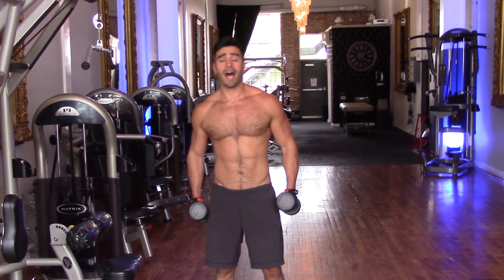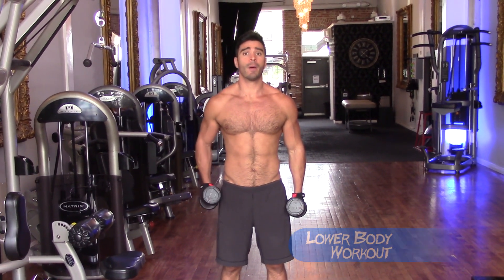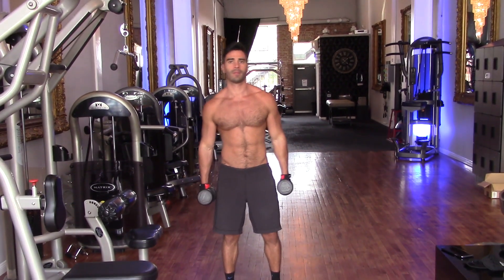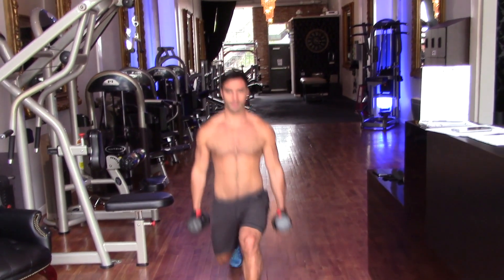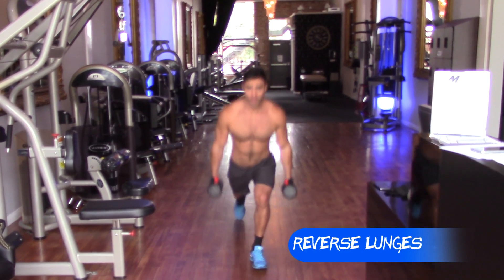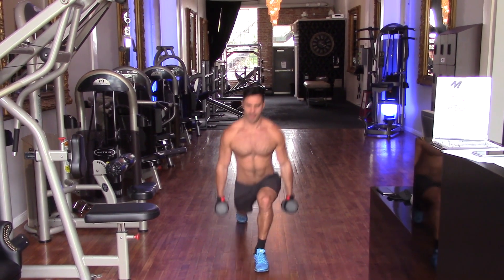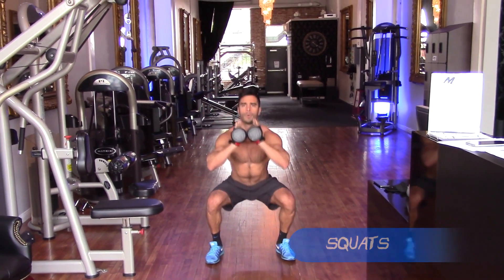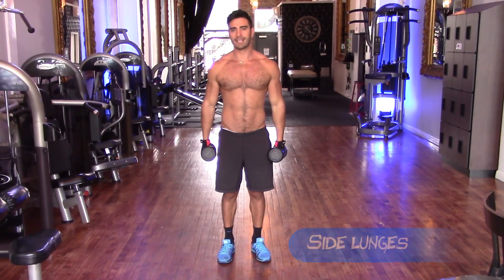Legs Workout Without Weights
: Personal Trainer Rodiney Santiago shows you 4 exercises you can do anywhere for an awesome leg workout without weights.  You'll be learning

Front Lunges
Reverse Lunges
Squats
Side Lunges

Of course you CAN add weights to this leg workout if you want to make it more challenging. Just hold a dumbbell in each hand or if you're not in the gym, you can hold anything that's heavy that offers resistance.

Complete each exercise 15 times and then move on to the next exercise in the circuit.  Complete the full circuit of exercises a total of 4 times if you can.

Rodiney is wearing "The V02Max" Gym Glove by GymPaws® It's make of super soft Leather and Suede with a hyper breatheable Ventilaor Mesh fabric.  These are awesome if you tend to sweat a lot ( like with other Crossfit Gloves).  They're available in Men's and Women's sizes and colors.